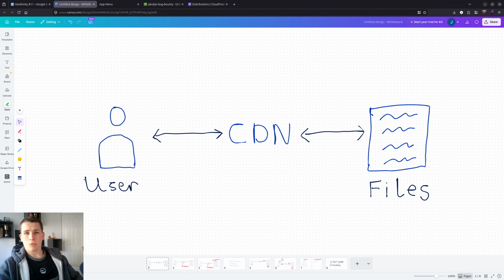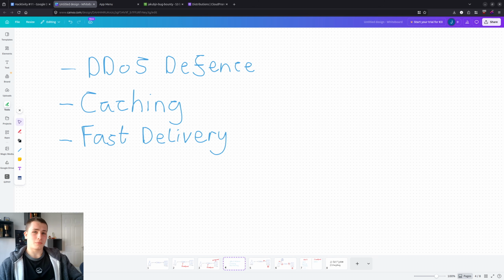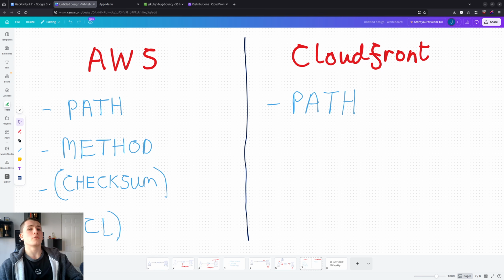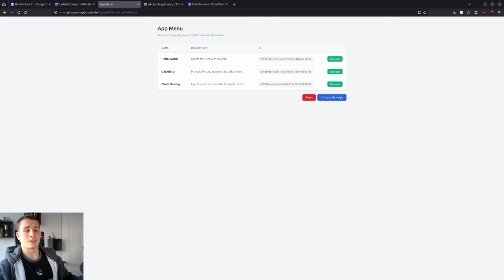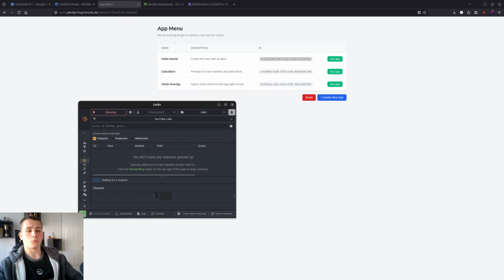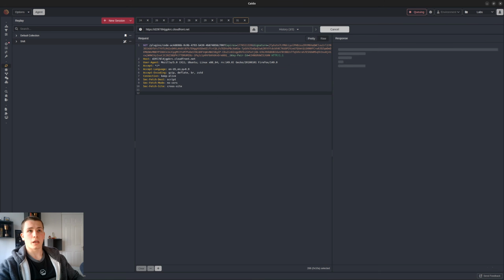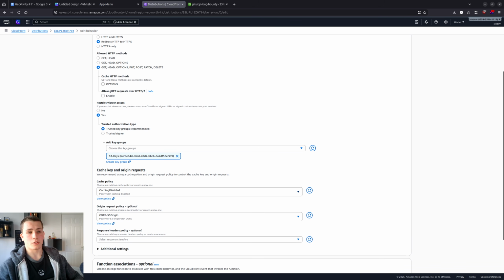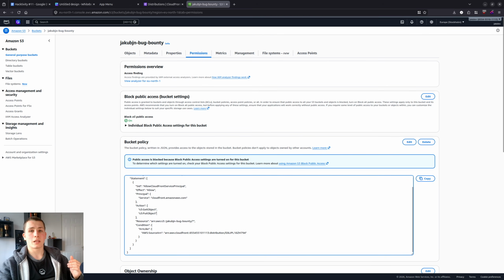Making $25,000 with Amazon Cloudfront Attacks | Bug Bounty Hacktivity Explained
In this video, I talk about a recent vulnerability I found that made me $25,000 by leveraging a Cloudfront misconfiguration. The attack relies on Cloudfront being improperly hooked to an S3 Bucket.

If you enjoyed the video, be sure to leave a like an subscribe to the channel so you get more bug bounty videos recommended to you in the future by the algorithm.

0:00 Introduction
1:21 What is Cloudfront?
15:04 Live Example
27:30 AWS Dev Panel
34:28 Outro